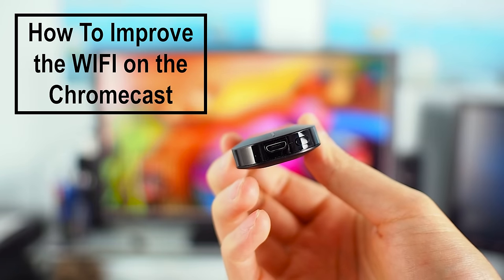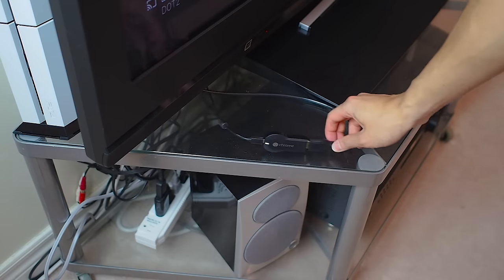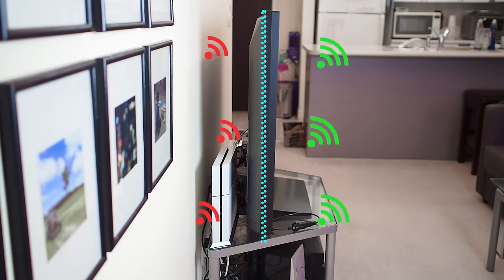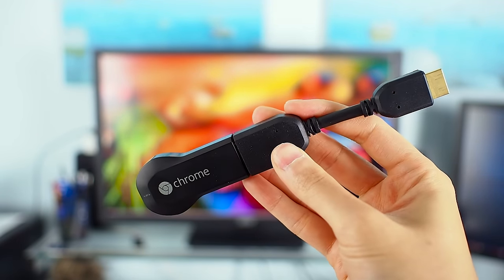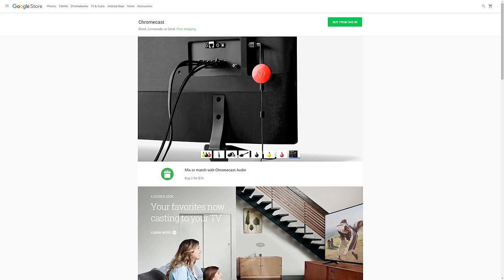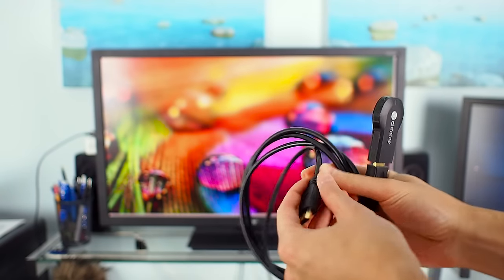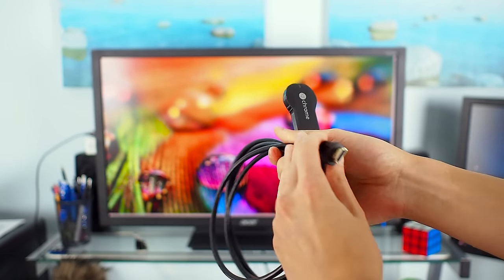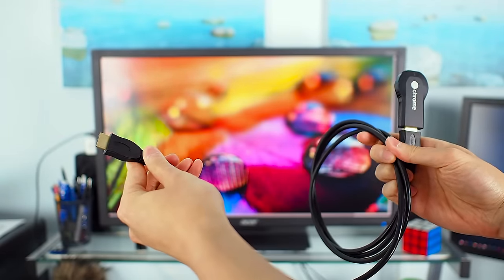CHROMECAST WiFi Signal Fix (stutter or buffer problems)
How to improve the WiFi signal on the Chromecast original. I had the occasional stutter or buffering issue with my Chromecast (original) and using an HDMI Male to Female extension cable help completely fix that issue for me.

The problem with my setup is that the Chromecast would be hidden behind the TV when connected. And TV acted as a Faraday shield and hindered the wifi signal from the Chromecast. By using an extension cable and moving the device away from the TV significantly improved the throughput and reliability of the signal.

I bought my HDMI male to female extension cable from eBay, but you can find similar cables available from Amazon for less than $5. I went for a 3ft length cable to give me the most flexibility on where I position my chromecast.

As per the alternative suggestions.
The new chromecast 2015 with dual band support can be purchased from the google store.

The chromecast ethernet adapter can be purchased from the google store.